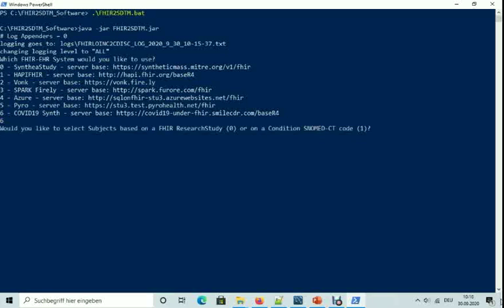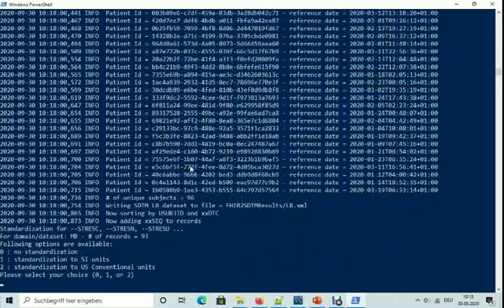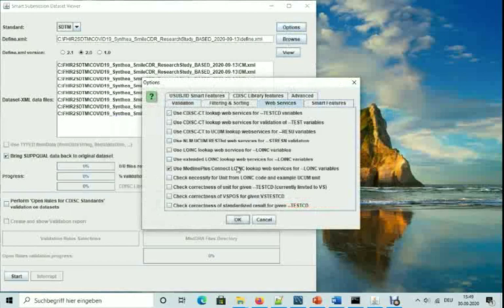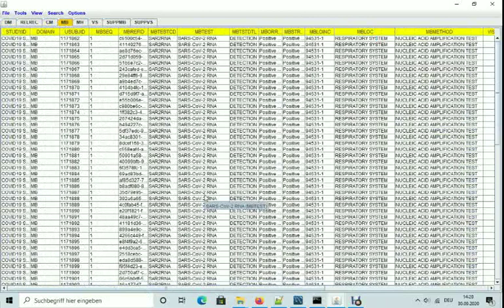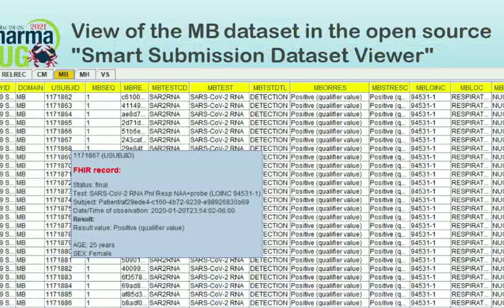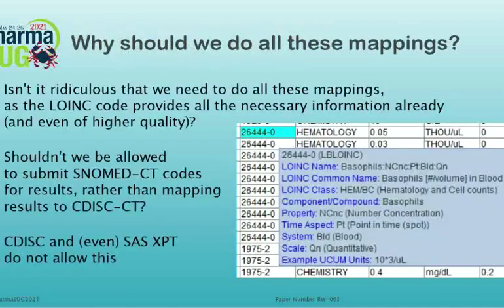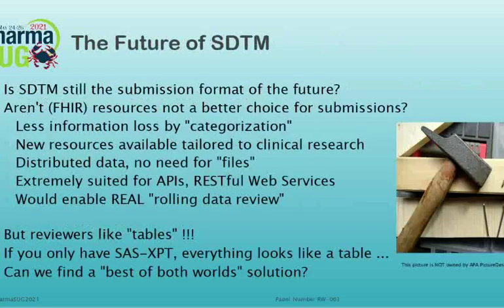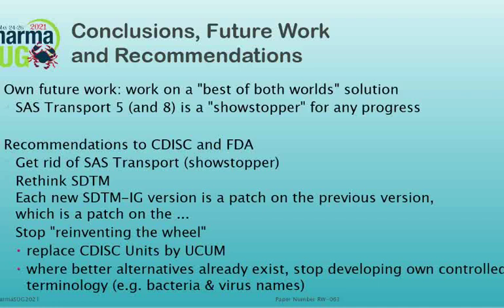Presentation Jozef Aerts PharmaSUG 2021 Part 2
PharmaSUG 2021: Presentation "Generating FDA-ready Submission Datasets directly from EHRs" - Part 2, by Jozef Aerts, XML4Pharma